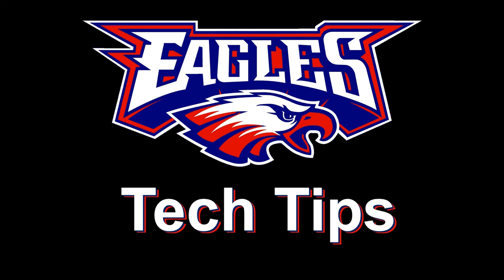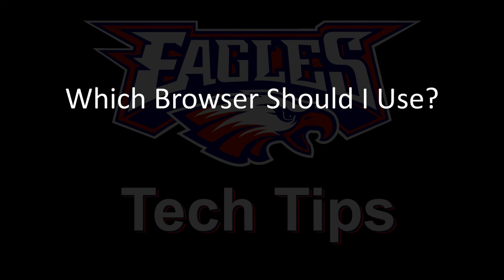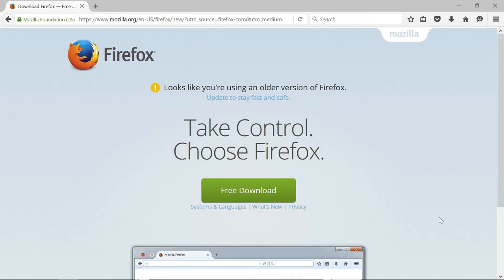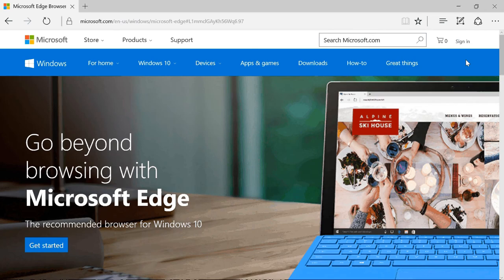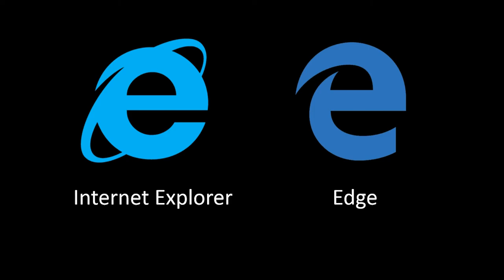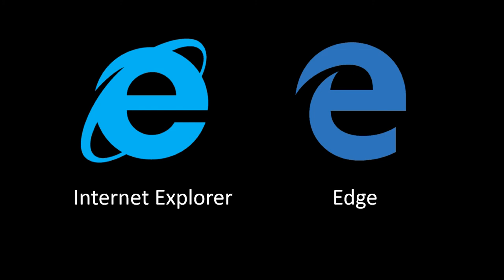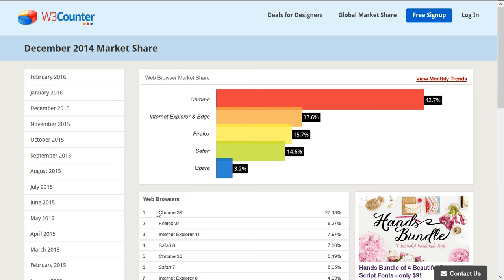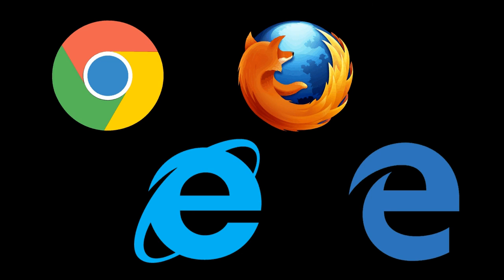Which Browser Should I Use?